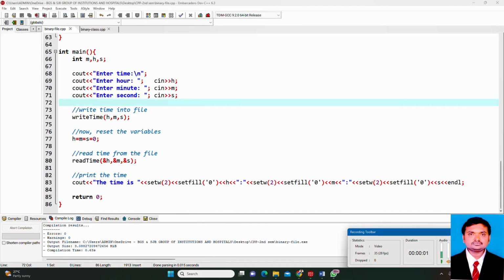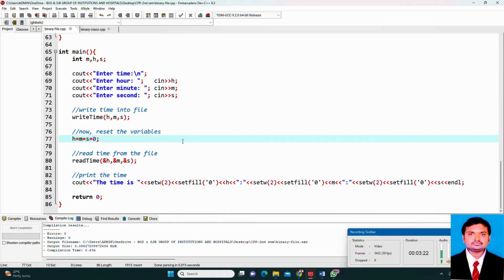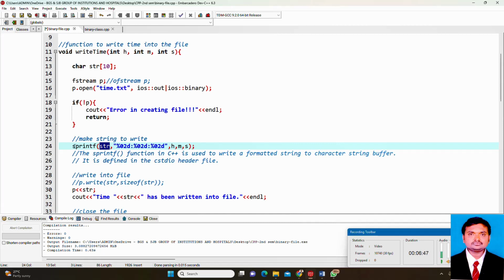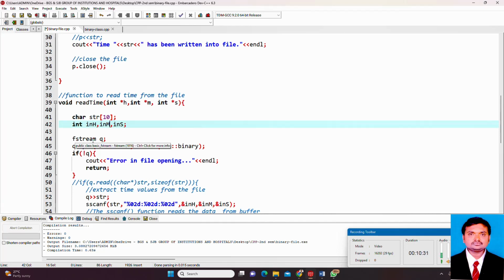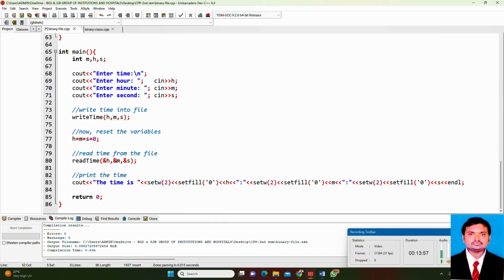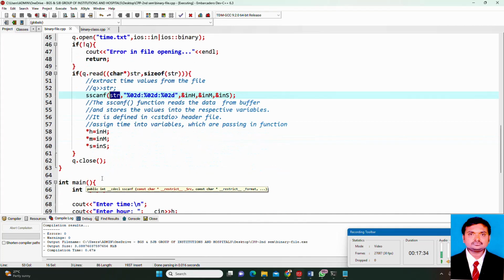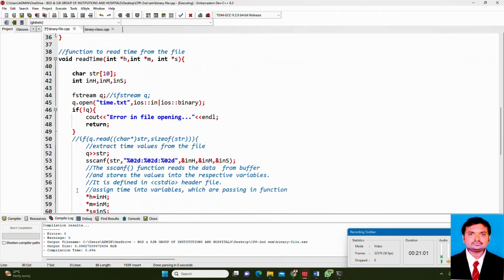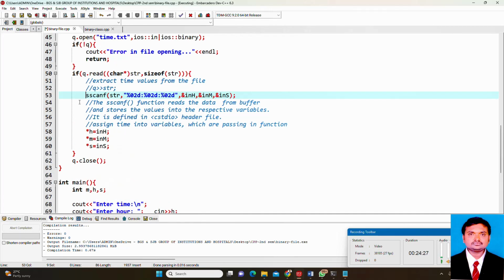binary file handling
Write a function to write and read time in/from binary file using fstream